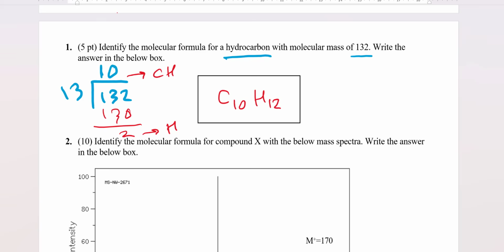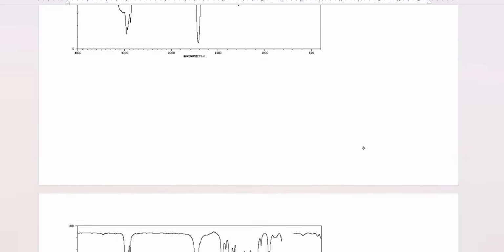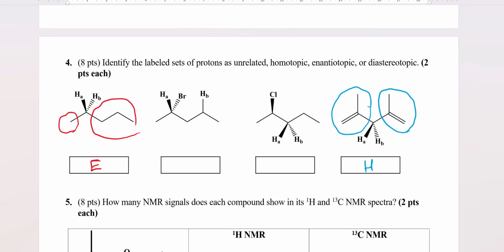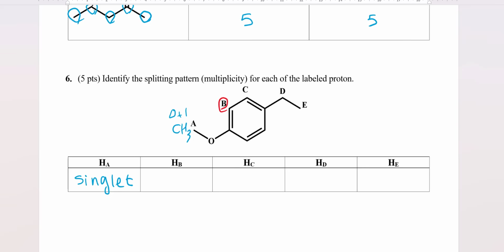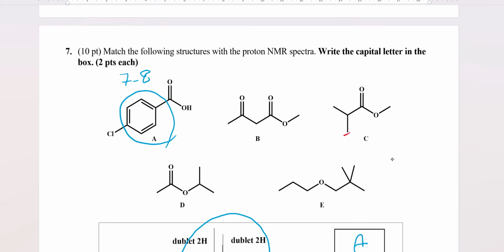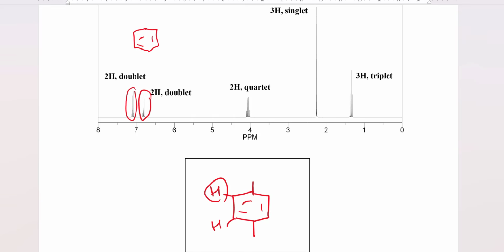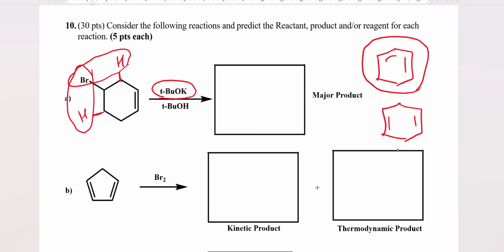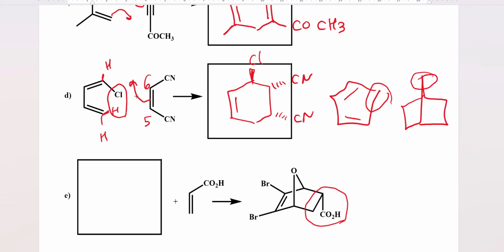Organic Chemistry 2: Review for Exam 1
This video provides a comprehensive review of the key topics covered on Exam 1 in Organic Chemistry II, including IR spectroscopy, mass spectrometry, NMR spectroscopy, and conjugated dienes. We review the important concepts and work through practice problems to help you understand how to approach common exam-style questions. This review is designed to strengthen your problem-solving skills and help you prepare confidently for your Organic Chemistry II exam.